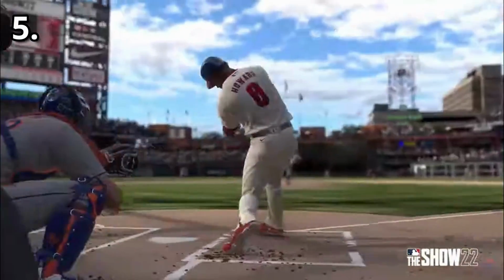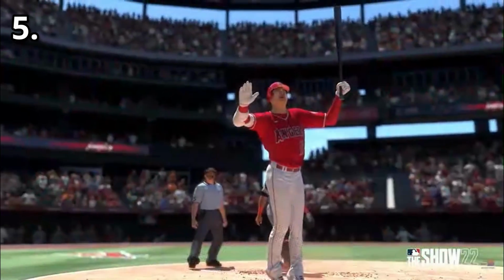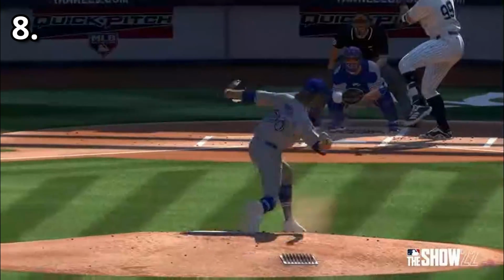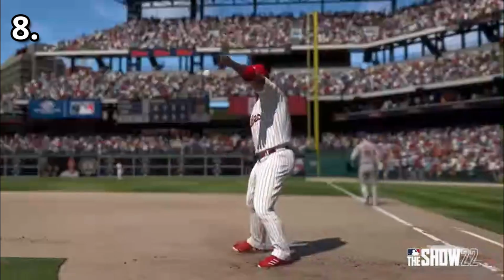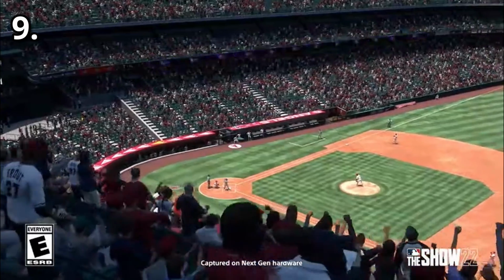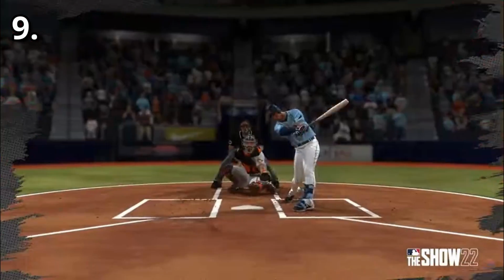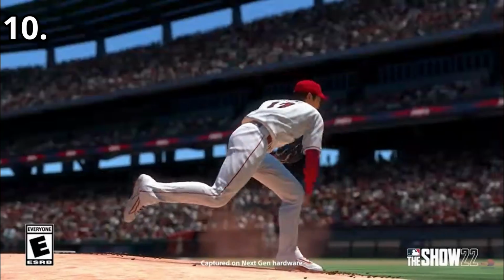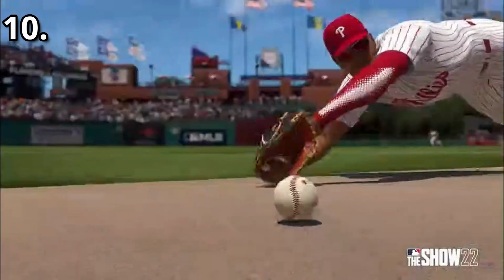10 Features MLB The Show 22 NEEDS on launch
Gripping MLB The Show Diamond Dynasty gameplay and commentary is something this channel is known for.

Socials/Other platforms:

Xbox: Third Str1ke